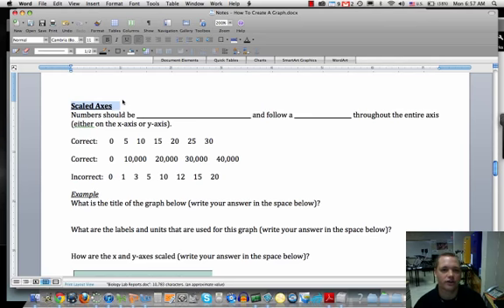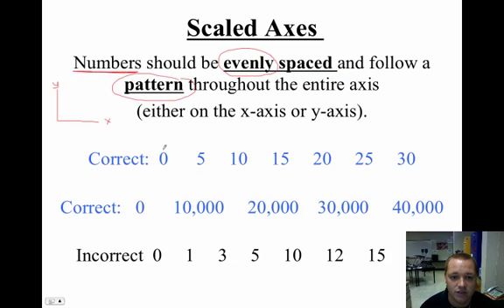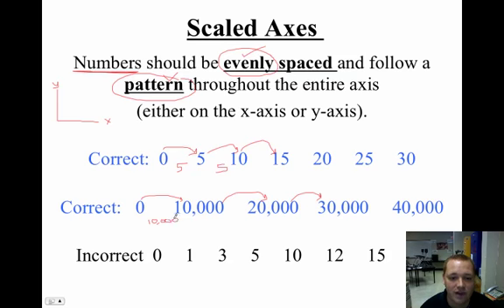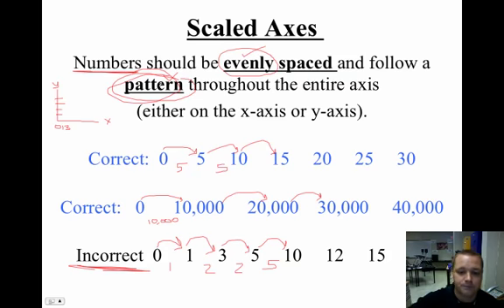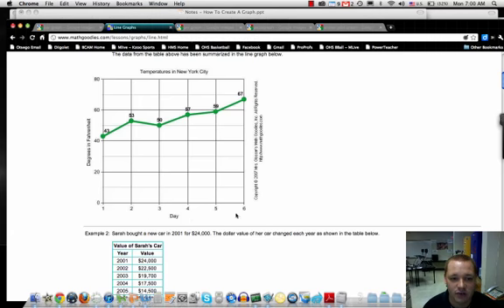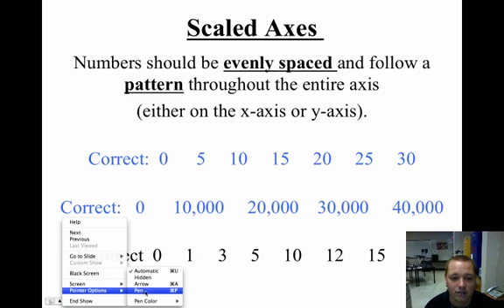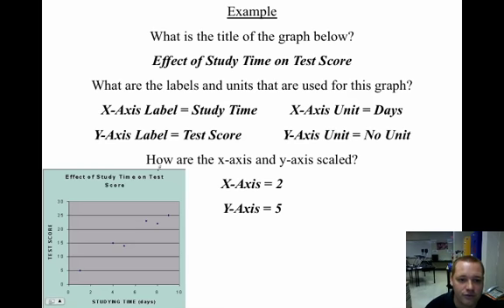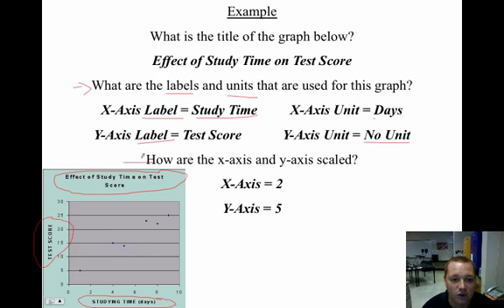Video 1.18 - How To Create A Graph - Axes Scales